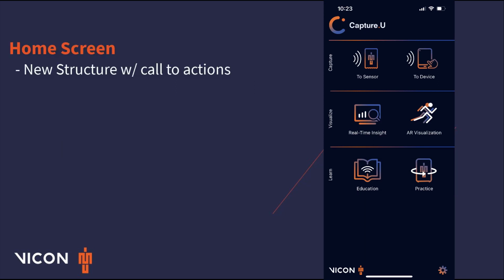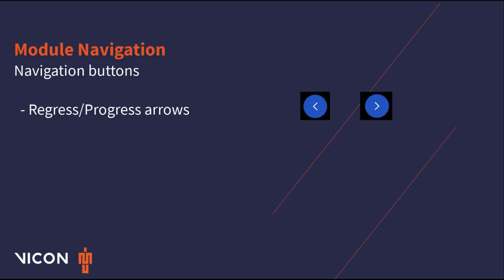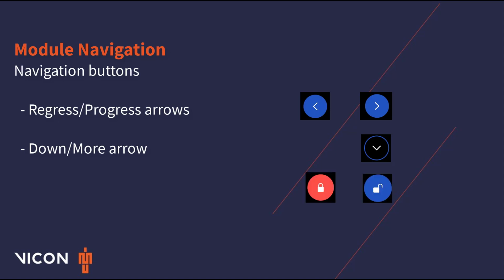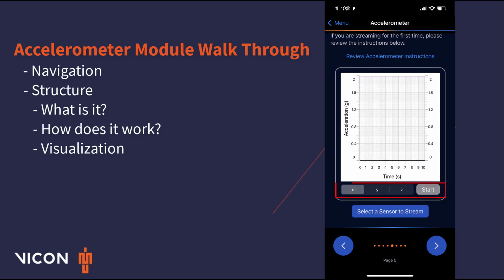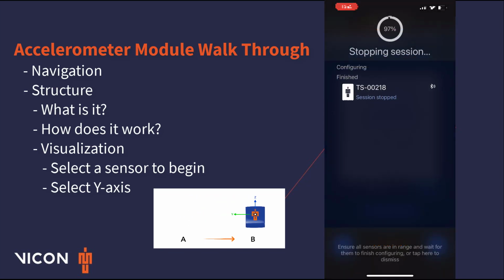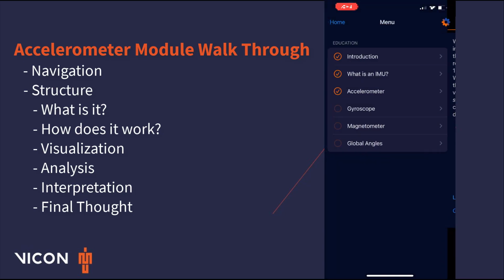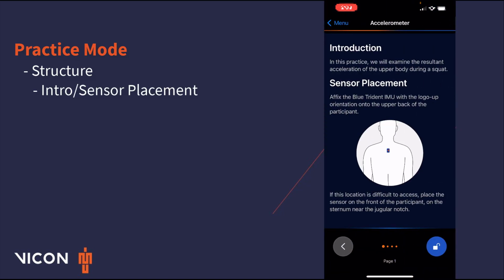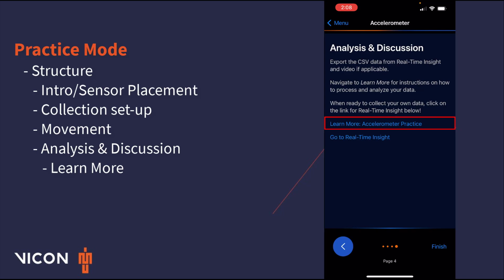What's New in Capture.U 1.4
In this video, Louis Cicchino, walk through the new features within Capture.U 1.4.